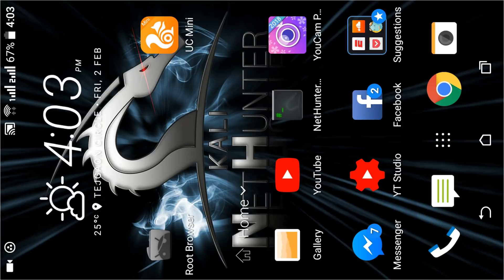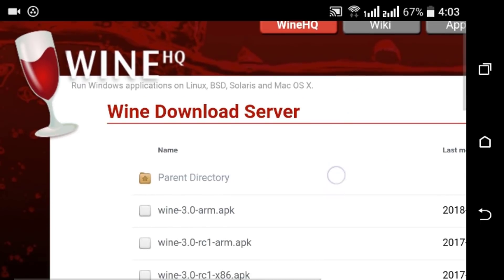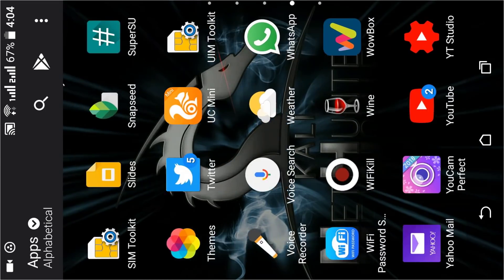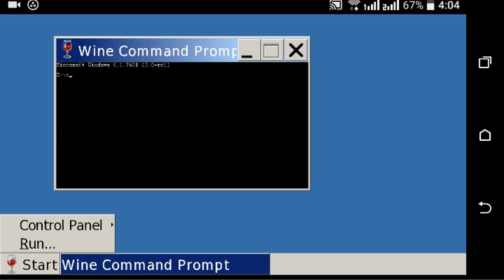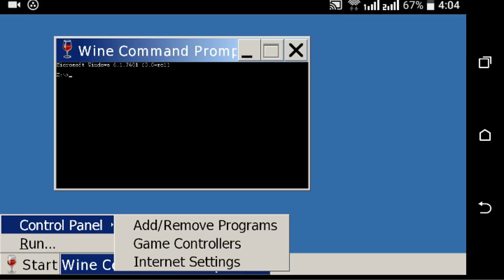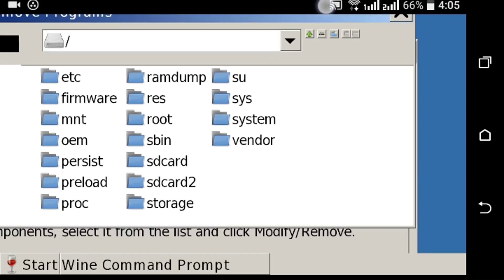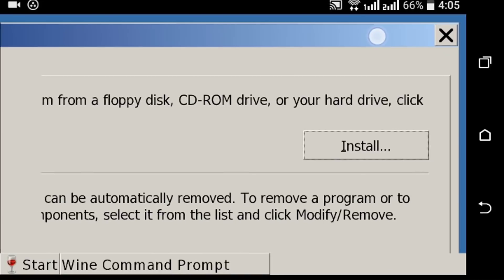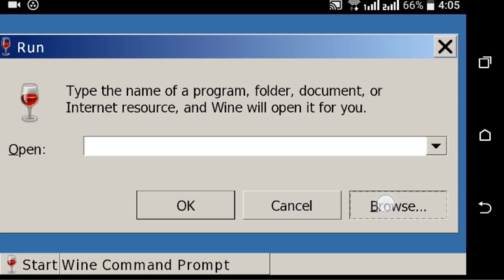How To Run Windows (EXE) App on Android Mobile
How To Run Windows (EXE) App on Android Mobile. Today in this tutorial I’m gonna show you how you can run any windows app or any exe file on your android device so guys without talking too much let’ get started.